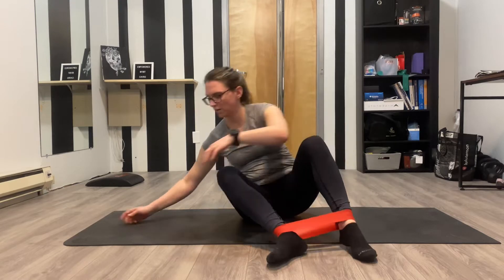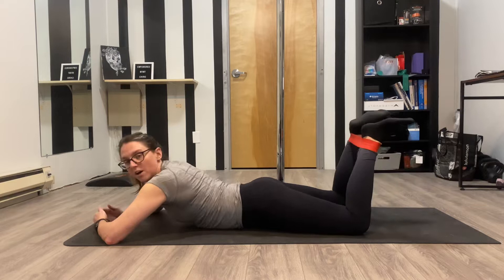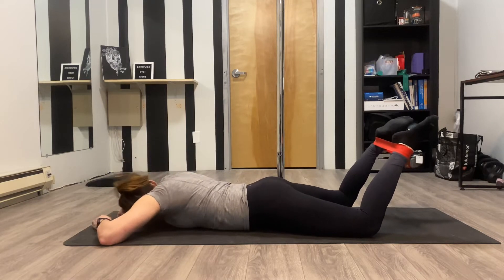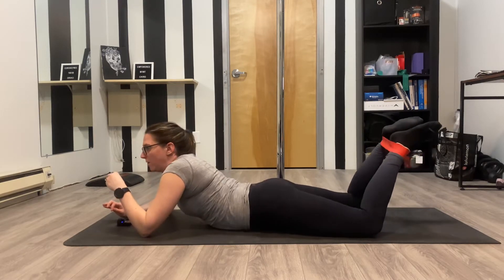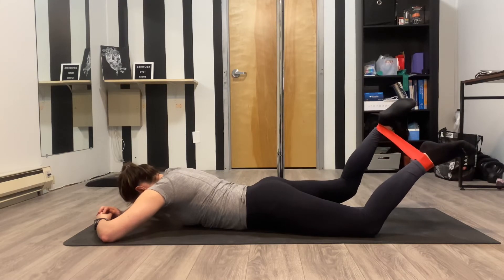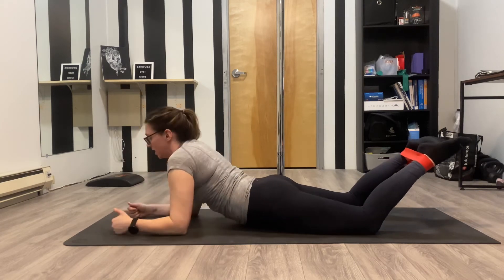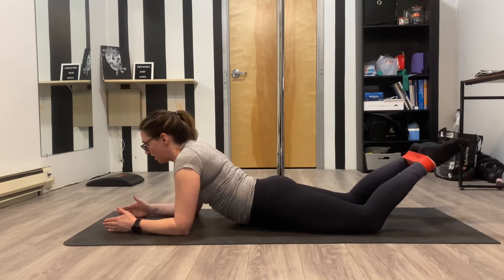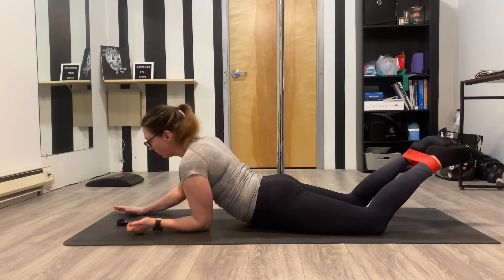Banded cobra lifts